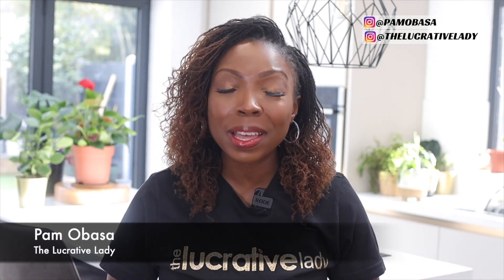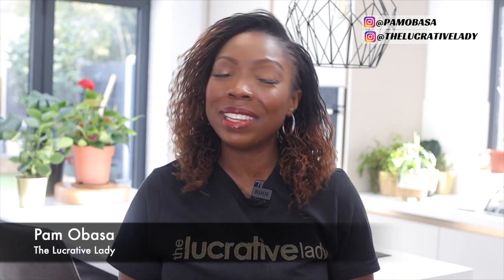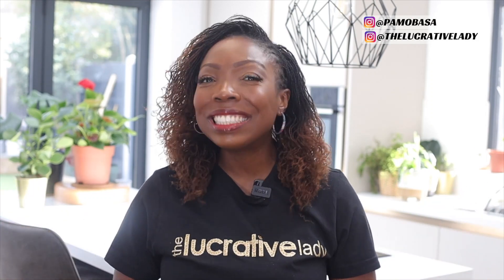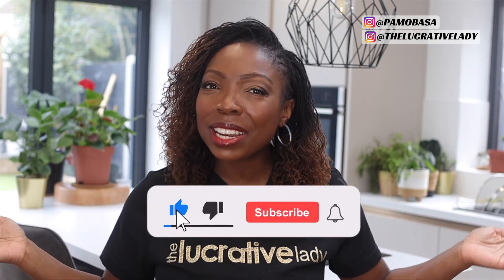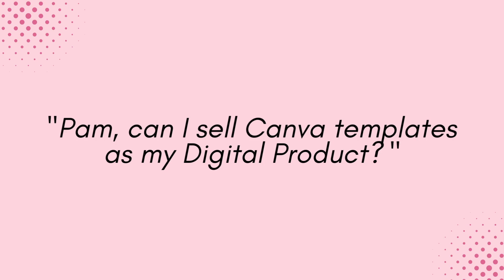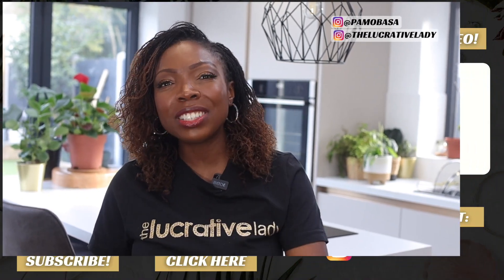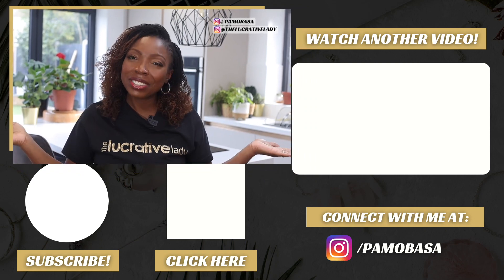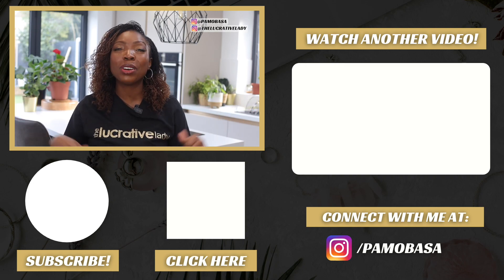Q&A "Pam, can I sell Canva templates as my Digital Product? "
Today I will teach you how to create digital products to sell online, how to use canva, how to create printable planners, and all about etsy digital download business. If you are someone looking to create digital products for etsy, selling digital products online, or how to create digital products to sell online, you are on the right video.

As promised, here’s the link to join Passive Product Cashflow Bootcamp: ➡️

You will learn all about digital products, canva tutorials, and printable planners. I will tell you some of the most used canva templates and design in canva and how to create a planner.

So if you want to learn more about digital downloads and sell digital products online please watch this complete canva tutorial for beginners till the end.